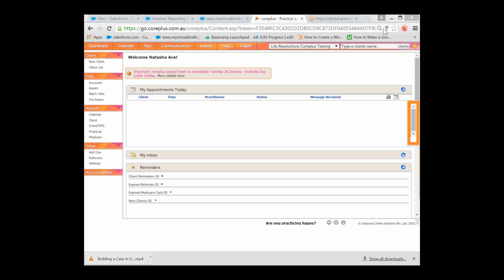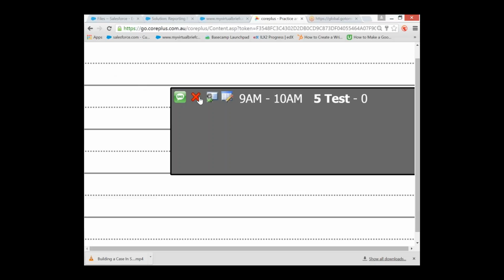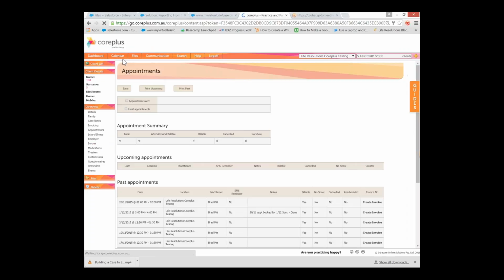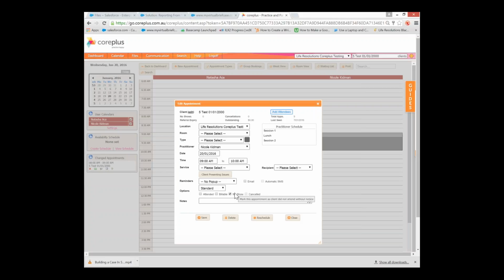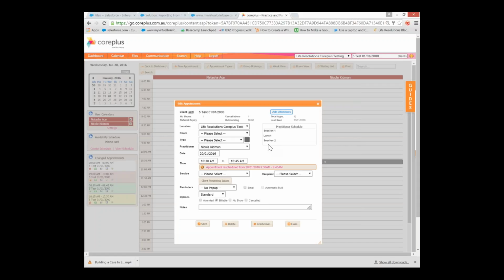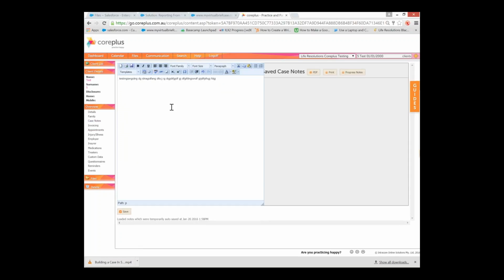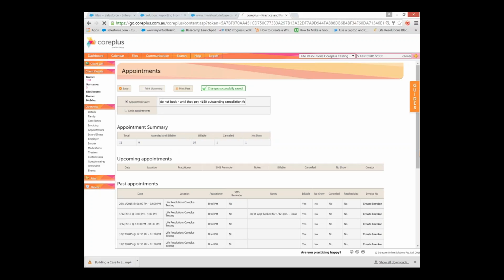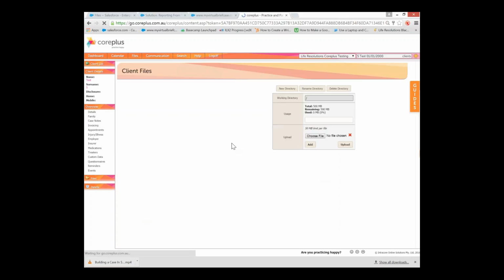Module 2: Managing Appointments in Coreplus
Learn how you can manage your clients on your end, raise invoices, and much more.